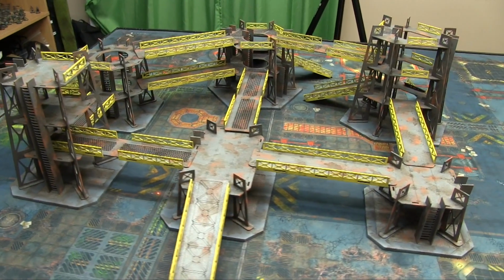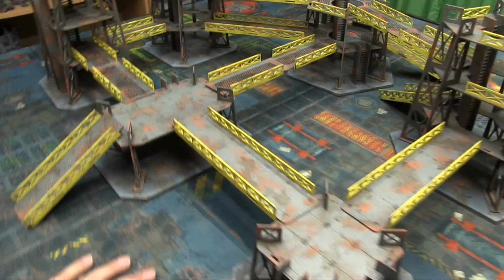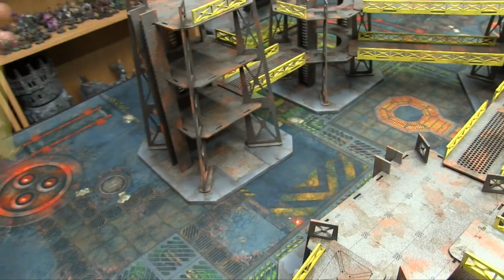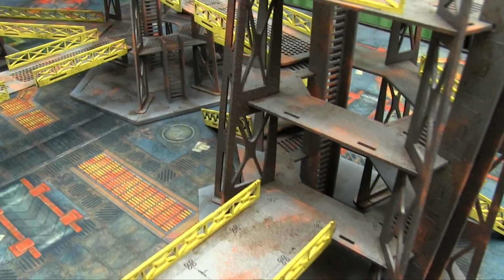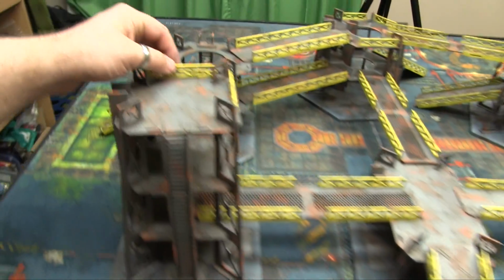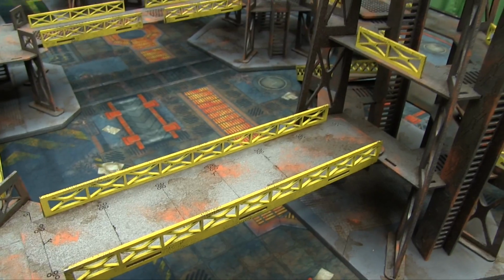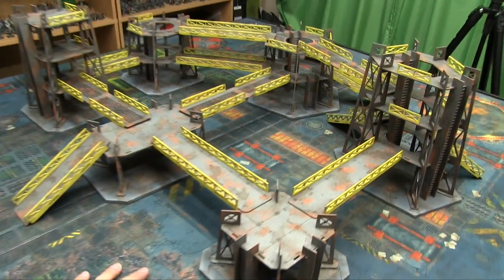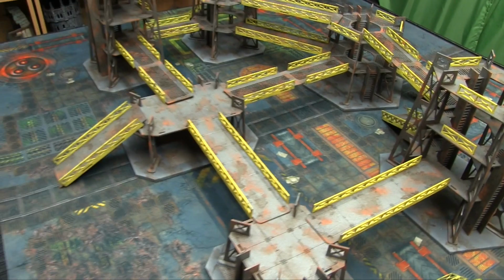Widgets and Wonders Ep 36 - Industrial Terrain - Wargames Tournaments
Today we have a look at the Industrial Battlezone MDF Terrain kit form Wargames Tournaments. It's perfect for Necromunda or any other apocalyptic Skirmish Games!